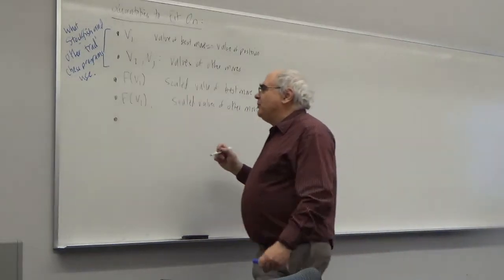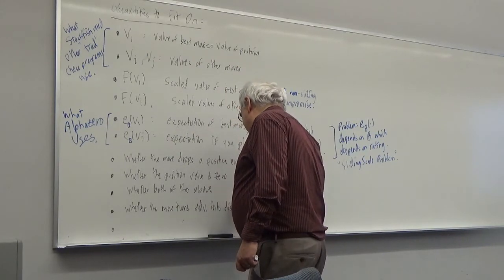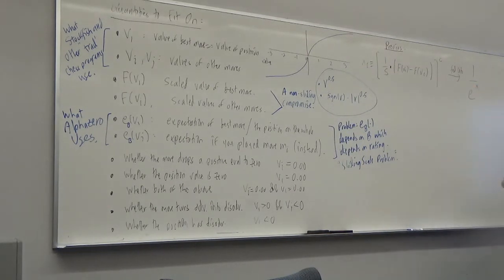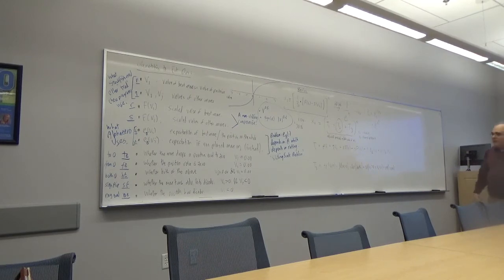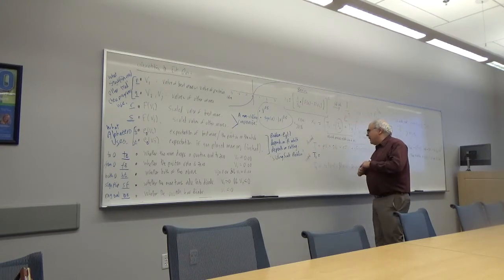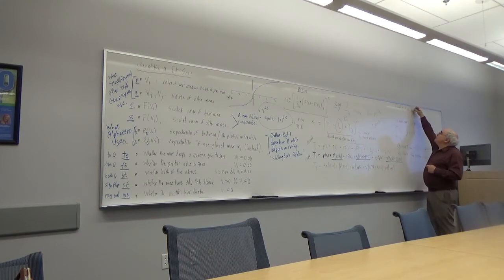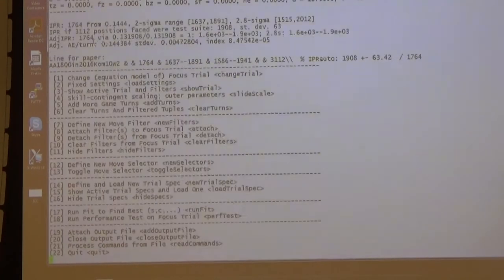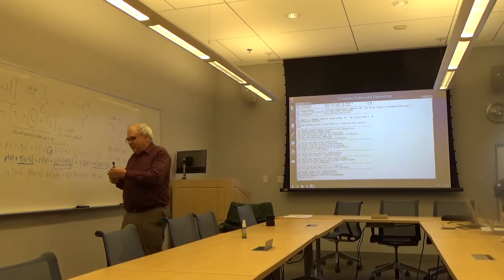CSE712 Friday 4/43 - Main Fitting Equation (part 2)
Main body of my presentation of the expanded model equation and ideas for how it should be fitted.